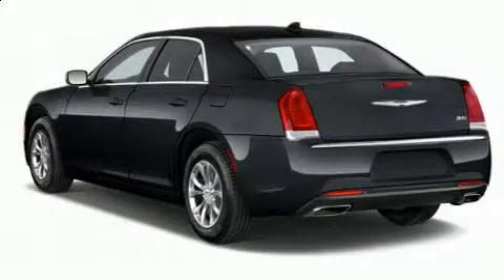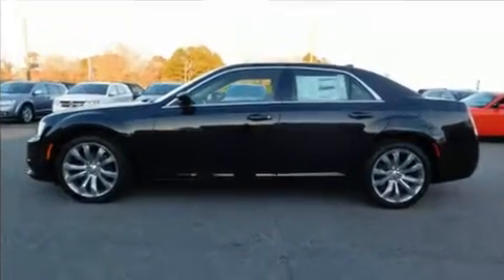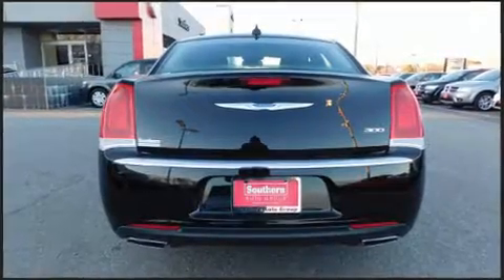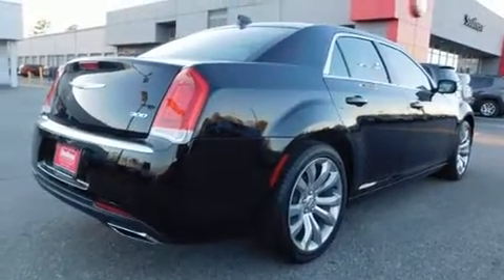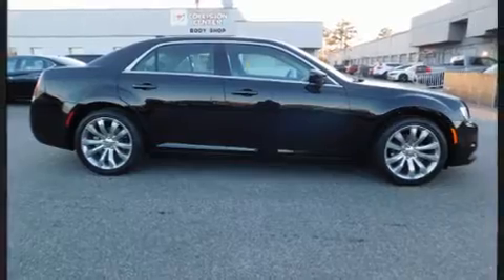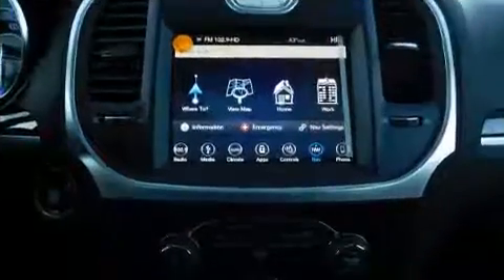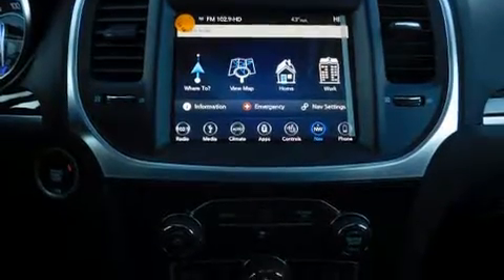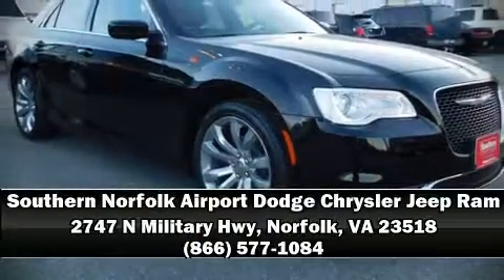2018 Chrysler 300 Touring in Norfolk, VA 23518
Discerning drivers will appreciate the 2018 Chrysler 300. This 4 door, 5 passenger sedan is waiting for you to take home! Smooth gearshifts are achieved thanks to the refined 6 cylinder engine, and for added security, dynamic Stability Control supplements the drivetrain. All of the premium features expected of a Chrysler are offered, including: power front seats, heated seats, telescoping steering wheel, power moon roof, power door mirrors and heated door mirrors, remote keyless entry, and much more. Features such as automatic climate control and leather upholstery prove that economical transportation does not need to be sparsely equipped. Chrysler ensures the safety and security of its passengers with equipment such as: head curtain airbags, front side impact airbags, traction control, brake assist, anti-whiplash front head restraints, ignition disabling, an emergency communication system, and 4 wheel disc brakes with ABS. This car was designed with safety in mind, allowing you to drive with even greater assurance. Our knowledgeable sales staff is available to answer any questions that you might have. They'll work with you to find the right vehicle at a price you can afford.